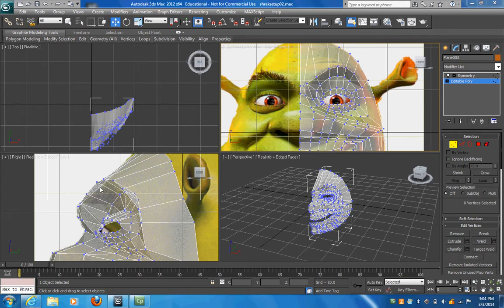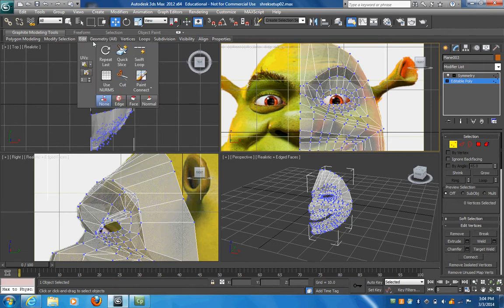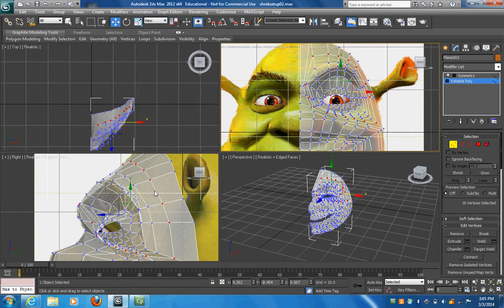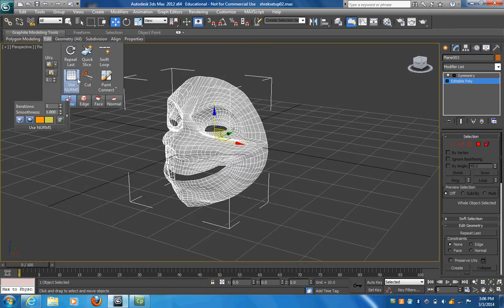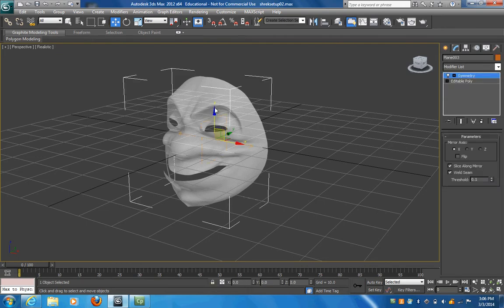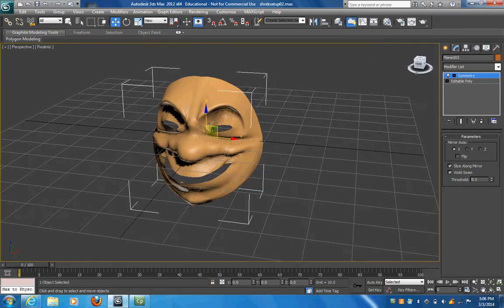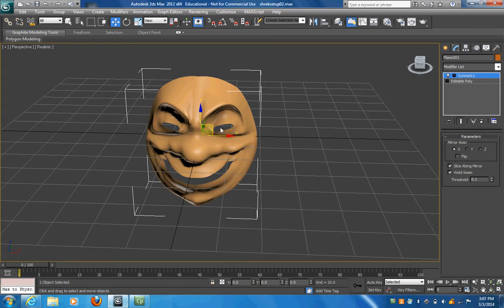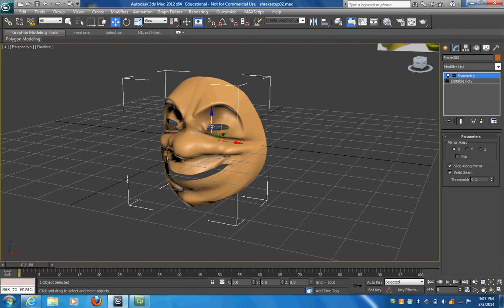3D Max - Eye Continued - Video 10